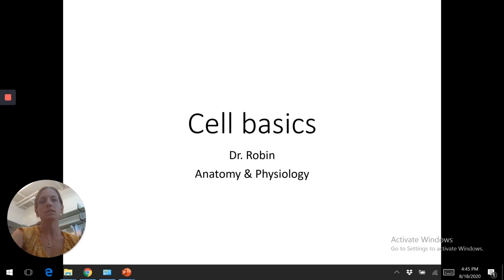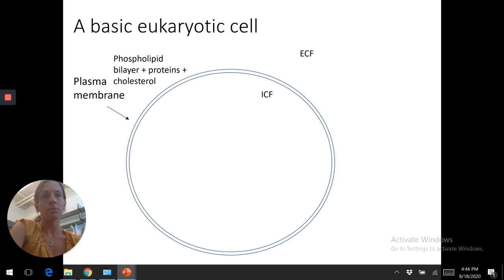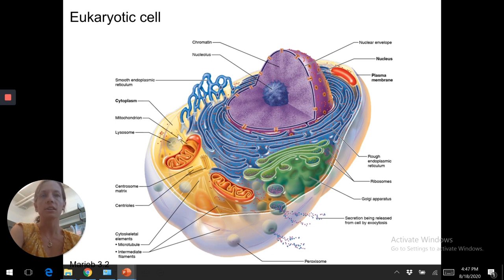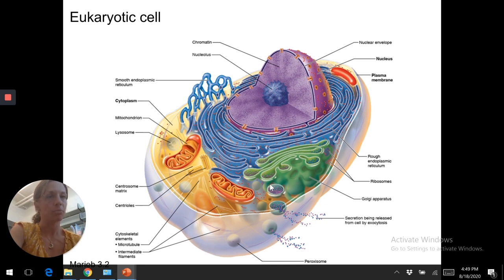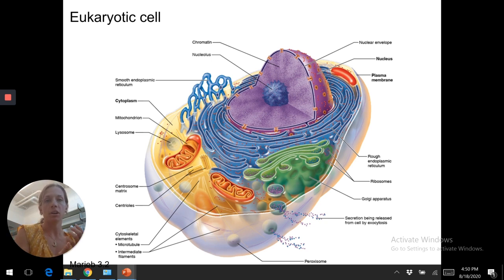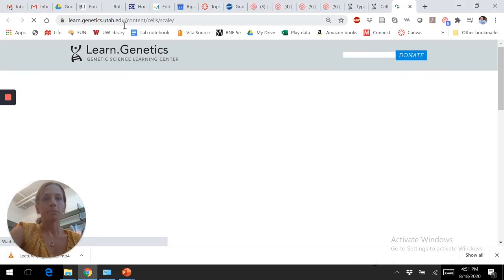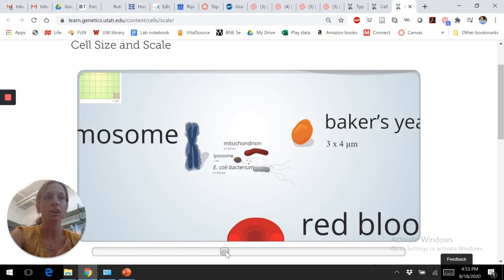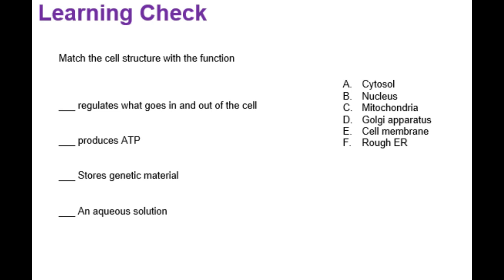2.1 basics of cells